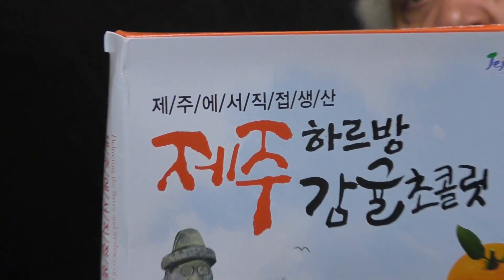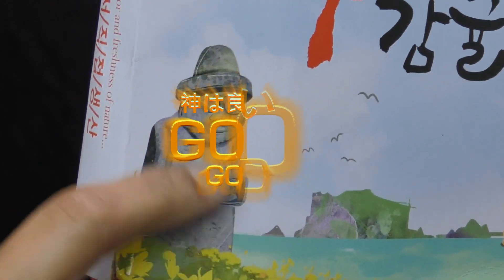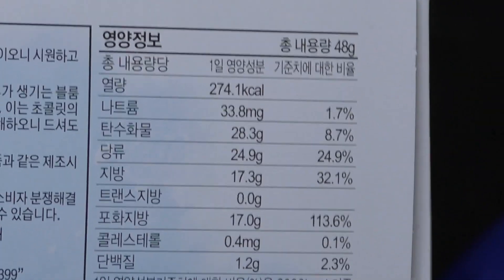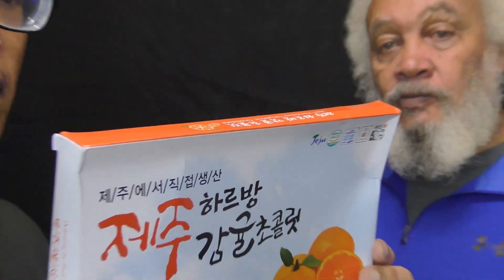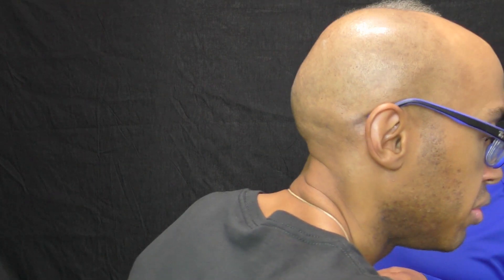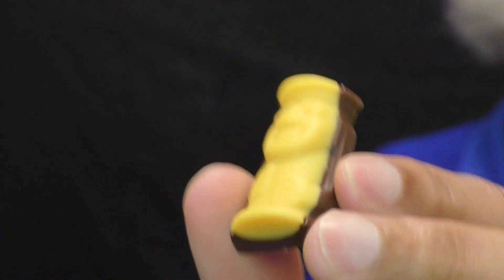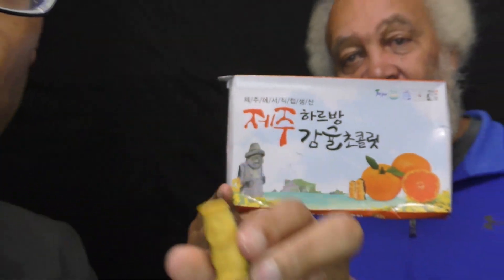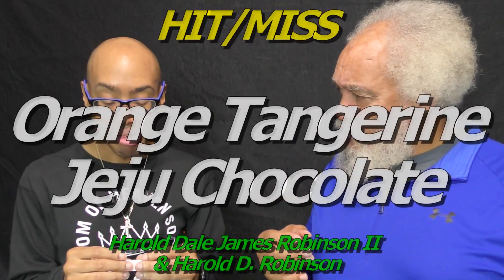🤔🍊 Orange Tangerine Jeju Chocolate 🍫 하르방 제주 감귤 초콜릿 한국어 한국 South Korea Korean Island Hit/Miss 미국인 👍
Our friend brought us some chocolate from South Korea’s Jeju Island. The orange tangerine flavor mixes perfectly, with the smooth Korean chocolate, made at that famous tourism location in Asia.

Nuestro amigo nos trajo chocolate de la isla Jeju de Corea del Sur. El sabor a naranja mandarina se mezcla a la perfección con el suave chocolate coreano, elaborado en ese famoso destino turístico de Asia.

Наш друг привез нам немного шоколада с южнокорейского острова Чеджу. Вкус апельсина и мандарина прекрасно сочетается с нежным корейским шоколадом, приготовленным в этом знаменитом туристическом месте Азии.

我們的朋友從韓國濟州島給我們帶來了一些巧克力。 橘子的味道與在亞洲著名旅遊勝地製作的柔滑韓國巧克力完美融合。

我们的朋友从韩国济州岛给我们带来了一些巧克力。 橘子的味道与在亚洲著名旅游胜地制作的柔滑韩国巧克力完美融合。

हमारा मित्र दक्षिण कोरिया के जेजू द्वीप से हमारे लिए कुछ चॉकलेट लाया। एशिया में उस प्रसिद्ध पर्यटन स्थल पर बनी चिकनी कोरियाई चॉकलेट के साथ नारंगी कीनू का स्वाद पूरी तरह से मिश्रित होता है।

Dinalhan kami ng kaibigan namin ng tsokolate mula sa Jeju Island ng South Korea. Ang orange na tangerine flavor ay perpektong pinaghalong, sa makinis na Korean chocolate, na ginawa sa sikat na lokasyon ng turismo sa Asia.

Notre ami nous a apporté du chocolat de l'île de Jeju en Corée du Sud. La saveur de la mandarine orange se marie parfaitement avec le chocolat coréen onctueux, fabriqué dans ce célèbre lieu touristique d'Asie.

Unser Freund hat uns Schokolade von der südkoreanischen Insel Jeju mitgebracht. Der Orangen-Mandarinen-Geschmack mischt sich perfekt mit der weichen koreanischen Schokolade, die an diesem berühmten Tourismusstandort in Asien hergestellt wird.

Nosso amigo nos trouxe um pouco de chocolate da ilha de Jeju, na Coréia do Sul. O sabor da laranja tangerina se mistura perfeitamente, com o suave chocolate coreano, feito naquele famoso ponto turístico da Ásia.

友達が韓国の済州島からチョコレートを持ってきてくれました。 アジアの有名な観光地で作られた滑らかな韓国のチョコレートと、オレンジ色のタンジェリンの風味が完璧に調和しています。

친구가 한국의 제주도에서 가져온 초콜릿을 가져왔습니다. 아시아의 유명한 관광지에서 만든 부드러운 한국산 초콜릿과 오렌지 귤의 풍미가 완벽하게 어우러집니다.

เพื่อนของเรานำช็อคโกแลตจากเกาะเชจูของเกาหลีใต้มาให้เรา รสส้มเขียวหวานผสมผสานอย่างลงตัวกับช็อกโกแลตเกาหลีเนื้อเนียนที่ผลิตในสถานที่ท่องเที่ยวที่มีชื่อเสียงในเอเชีย

Rakan kami membawakan kami coklat dari Pulau Jeju Korea Selatan. Rasa oren tangerine bercampur sempurna, dengan coklat Korea yang licin, dibuat di lokasi pelancongan terkenal di Asia itu.

Người bạn của chúng tôi đã mang cho chúng tôi một ít sô cô la từ đảo Jeju của Hàn Quốc. Vị cam quýt kết hợp hoàn hảo với sô cô la mịn của Hàn Quốc, được sản xuất tại địa điểm du lịch nổi tiếng ở Châu Á.

Teman kami membawakan kami cokelat dari Pulau Jeju Korea Selatan. Rasa orange tangerine berpadu sempurna, dengan lembutnya coklat Korea, dibuat di lokasi wisata terkenal di Asia itu.

أحضر لنا صديقنا بعض الشوكولاتة من جزيرة جيجو في كوريا الجنوبية. تمتزج نكهة البرتقال اليوسفي بشكل مثالي مع الشوكولاتة الكورية السلسة المصنوعة في هذا الموقع السياحي الشهير في آسيا.

חבר שלנו הביא לנו קצת שוקולד מהאי ג'ג'ו שבדרום קוריאה. טעם הקלמנטינה התפוזים מתערבב בצורה מושלמת, עם השוקולד הקוריאני החלק, שנעשה באותו מקום תיירותי מפורסם באסיה.

Rafiki yetu alituletea chokoleti kutoka Kisiwa cha Jeju cha Korea Kusini. Ladha ya tangerine ya chungwa inachanganyika kikamilifu, na chokoleti laini ya Kikorea, iliyotengenezwa katika eneo hilo maarufu la utalii huko Asia.

Il nostro amico ci ha portato del cioccolato dall'isola di Jeju, in Corea del Sud. Il sapore di arancia e mandarino si mescola perfettamente con il morbido cioccolato coreano, prodotto in quella famosa località turistica in Asia.

“For it [food] is sanctified by the word of God and prayer.” (-I Timothy 4:5, Bible.)

СПАСИБО!
谢谢！
¡GRACIAS
धन्यवाद!
DANKE!
JE VOUS REMERCIE!
OBRIGADO!
!תודה
ありがとうございました！
Cảm ơn bạn!
감사합니다!
Terima kasih!
ขอบคุณ!

hdjr2

just 4 fun
I try various snack foods and desserts from around the world.